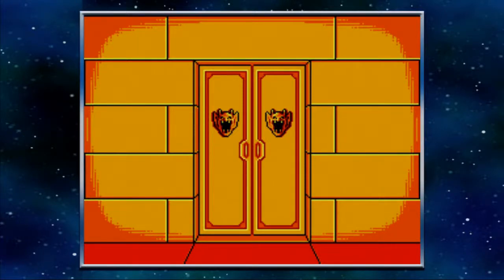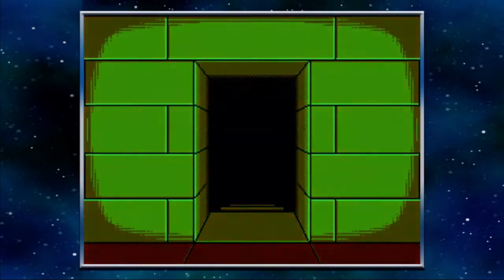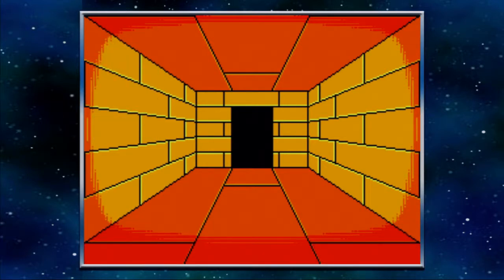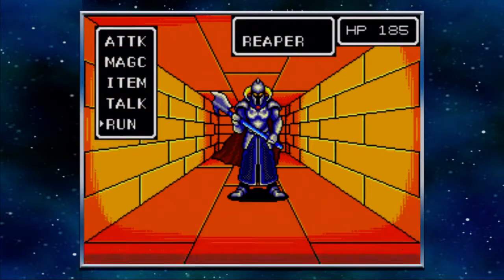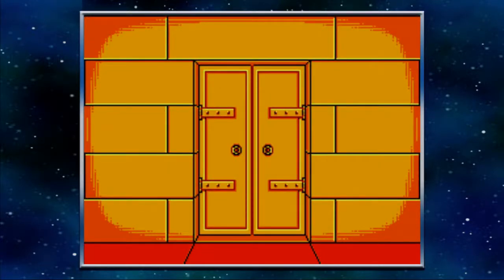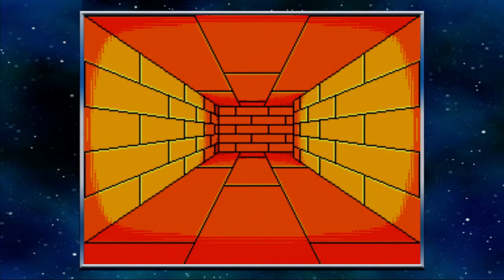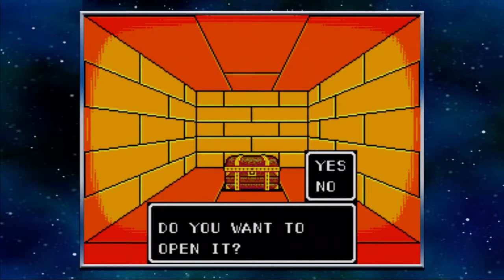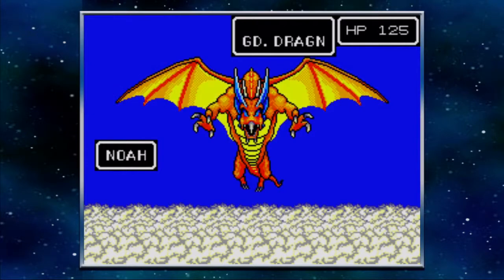Phantasy Star / Part 71 / Operation Pixel